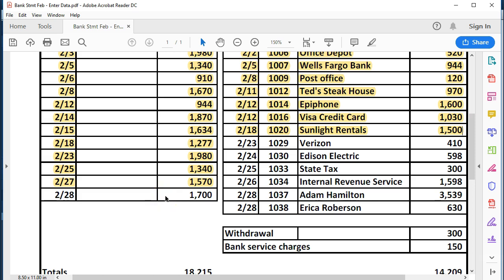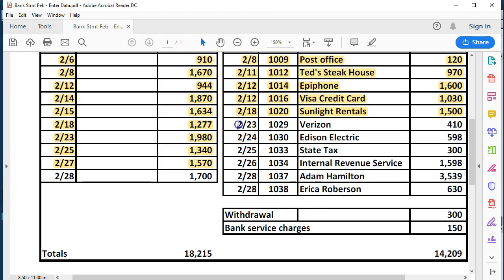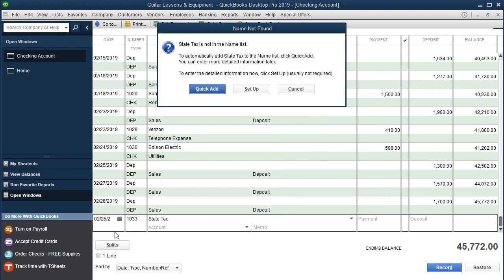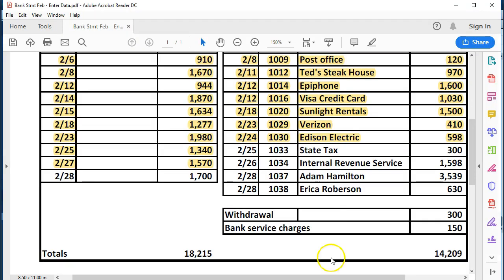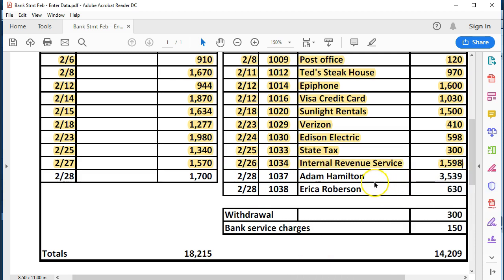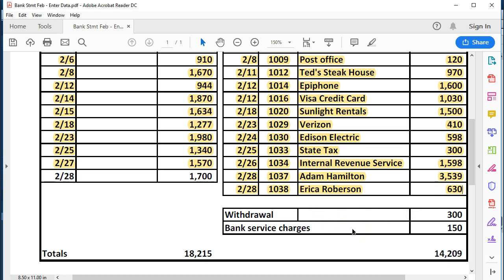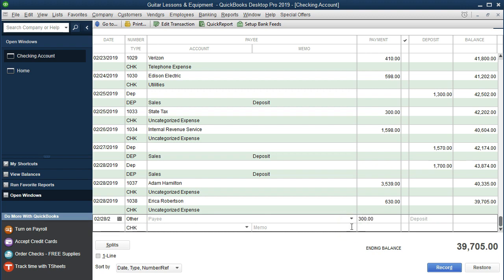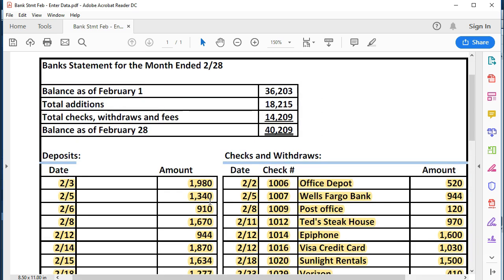Bank Riconciliation QuickBooks